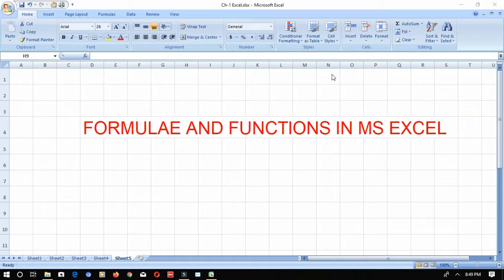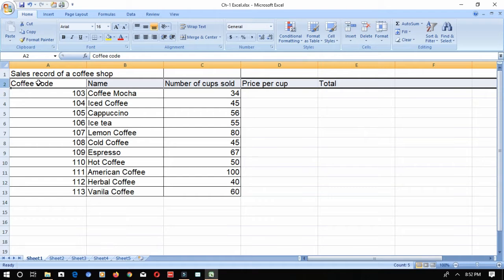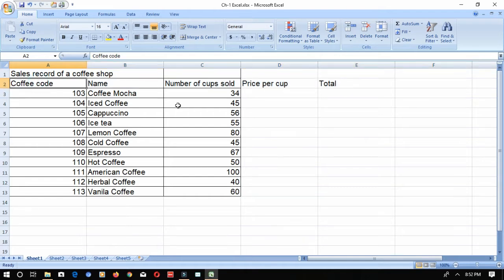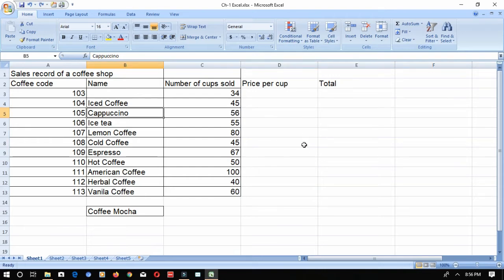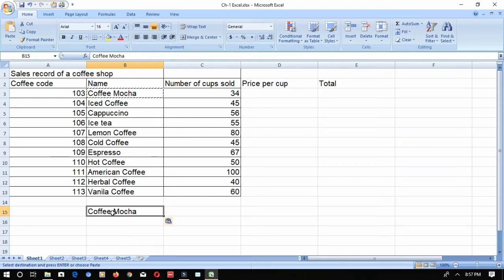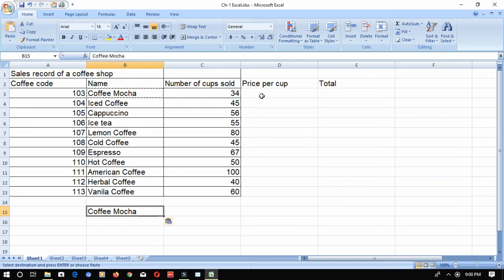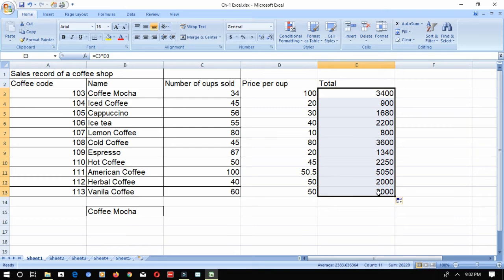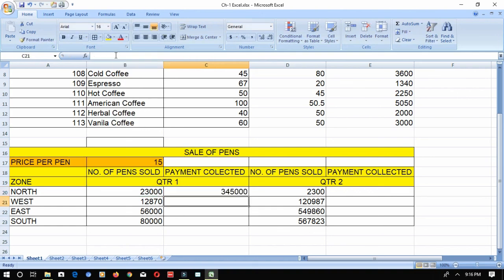Formulae and functions in MS Excel (Part 1)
Selecting cells, Editing cell contents, Formulae and Cell referencing in
MS Excel.